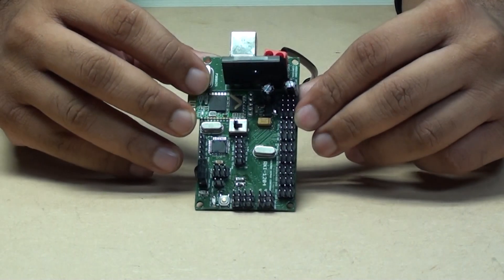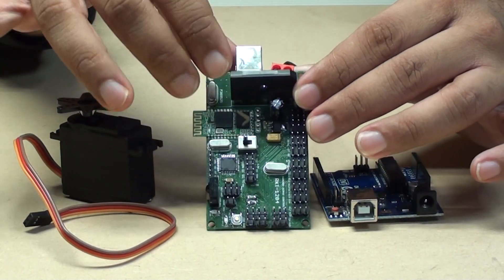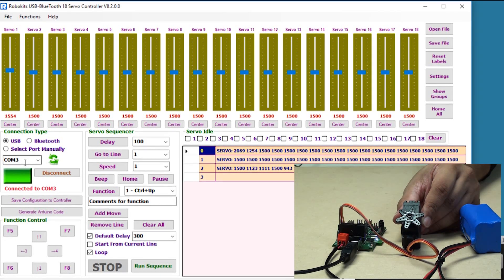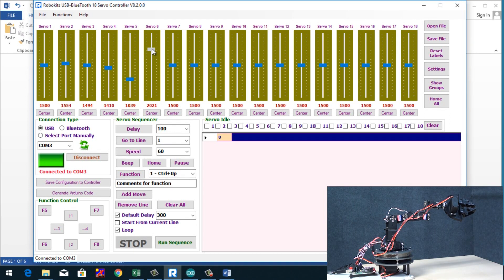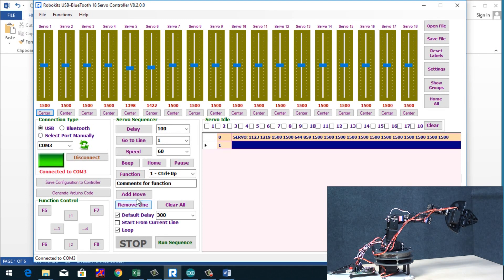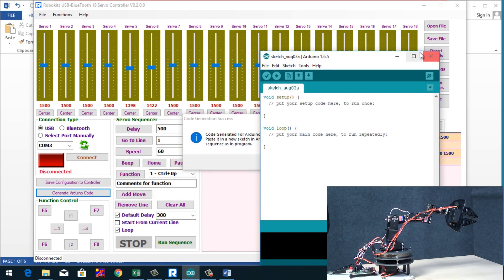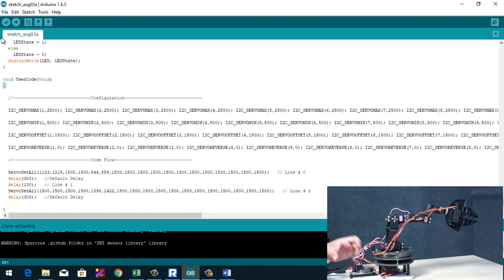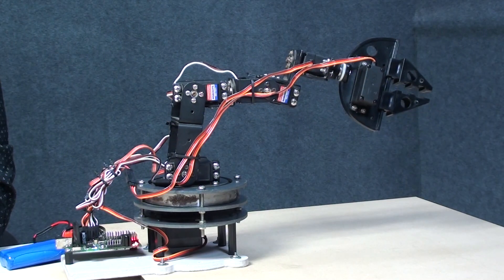Robokits Arduino Uno based 18 Servo Controller board - An Introduction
This video is an introduction to the Arduino Uno R3 based bluetooth and USB 18 servo controller RKI-1252 available on Robokits India

This is a multifunction board which has 2 controllers inbuilt on the board, one master arduino controller and the other slave controller for controlling 18 servo controllers. So this board has all the arduino digital and 4 analog pins available for use simultaneously with the 18 servos running.

Also it is accompanied by an easy to use software with graphical user interface where complex robots like humanoid and 4 legged walking robots can be programmed with graphical moves. Another amazing feature of this software is that with the click of a button, the graphical moves can be converted into an arduino code which can be downloaded to the same board to make an autonomously working arduino robot. One can interface multiple sensors and switches to the robot to make a multi functional robot.

This board can be used by novice users as an introduction to robotics and by advanced users to make highly complex arduino based robots.

Do check out the product page and the various interesting robots made using this board. The link for this board is provided below -